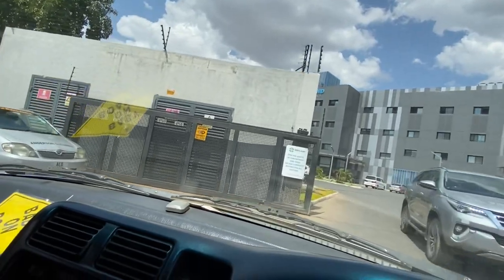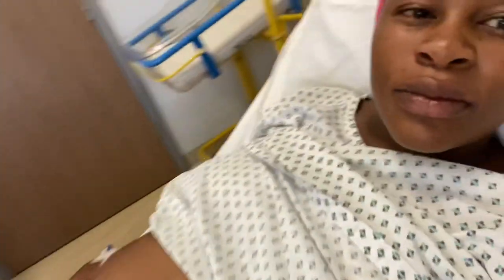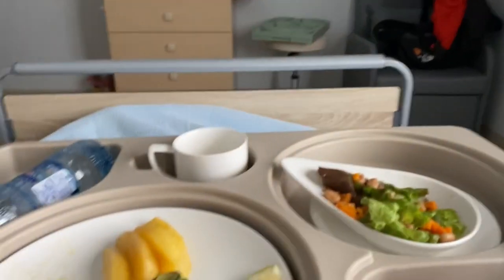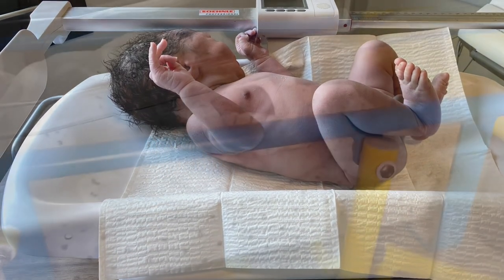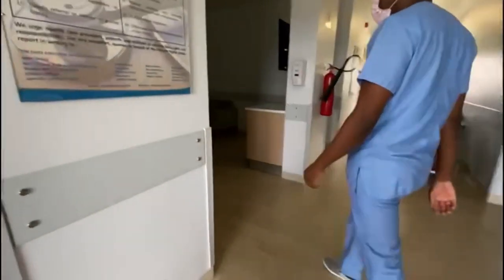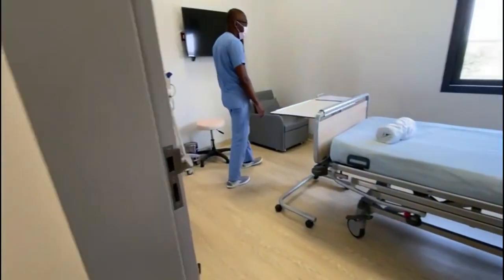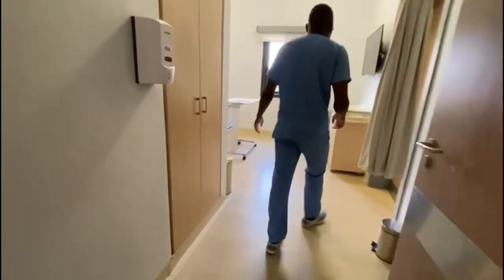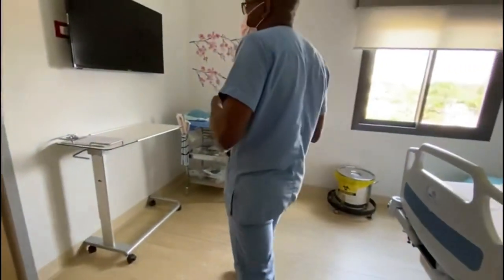MY EXPERIENCE GIVING BIRTH IN AFRICA 😳 | Lusaka, Zambia 🇿🇲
Hey guys!

Surprise 🎉🎉 Yes yall probably saw in one of our vlogs the little baby. Ya girl gave birth a while back and thought to share a bit. I might make a part 2 to this answering all the questions you guys might have pertaining Prenatal care here in Zambia and more. Hope you like this vlog 🥰

Natasha M.🥰